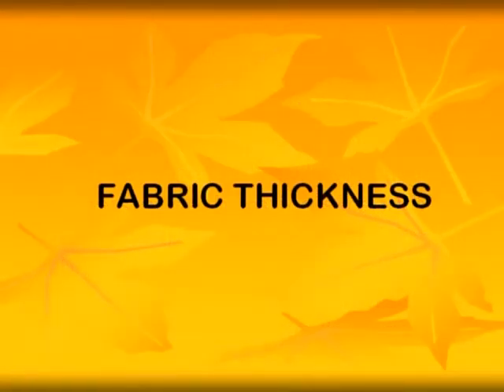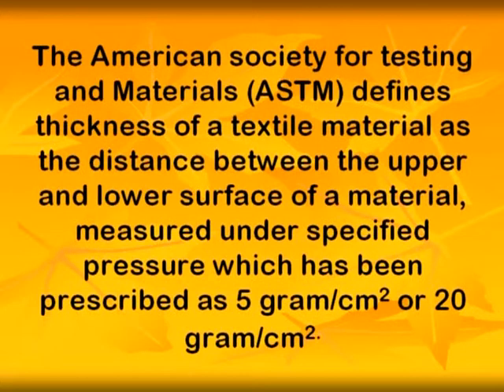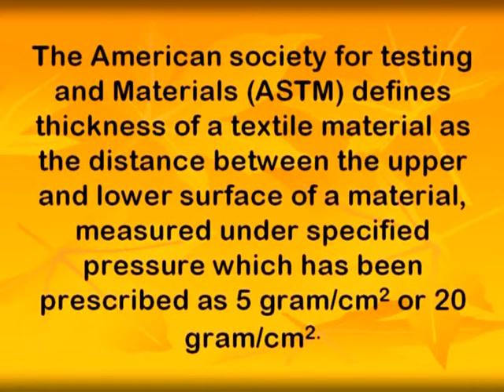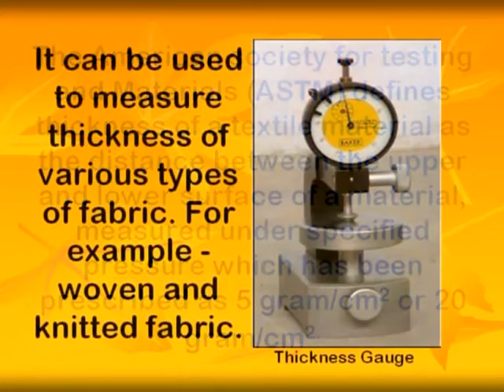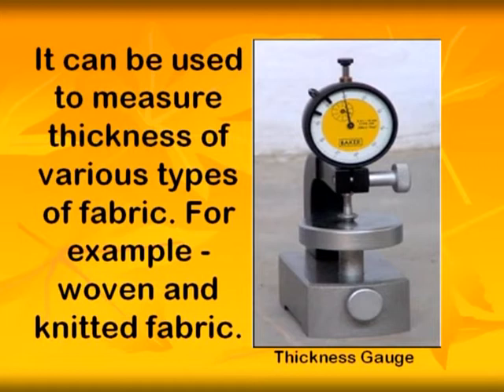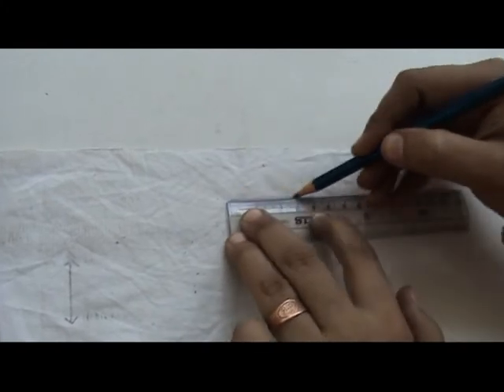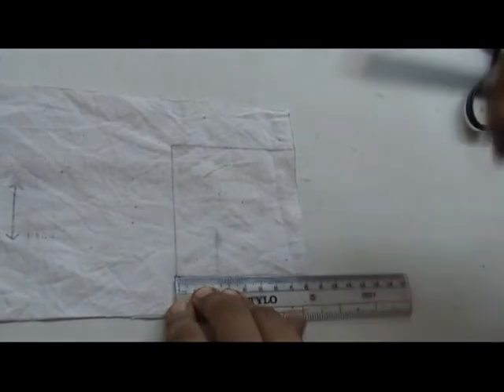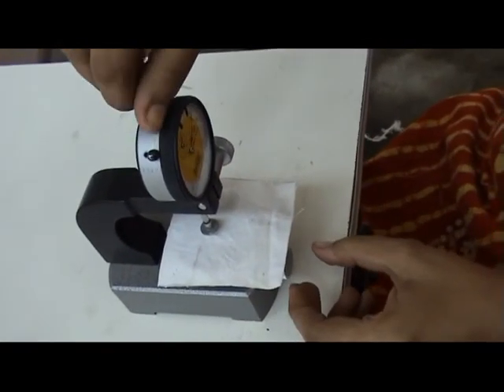Testing of textile fabrics: fabric thickness eng